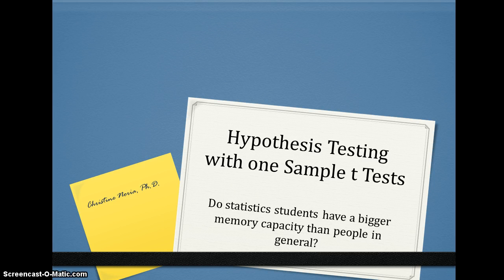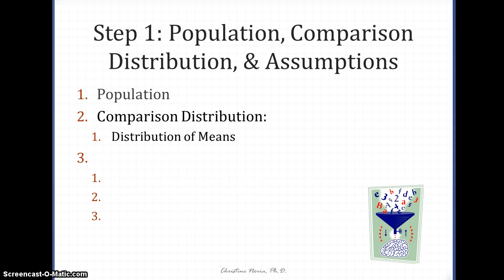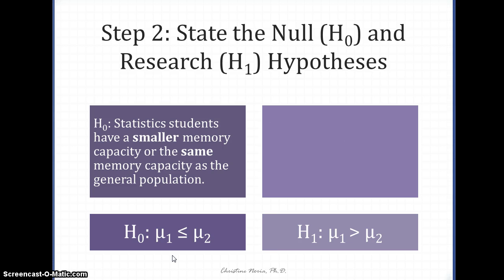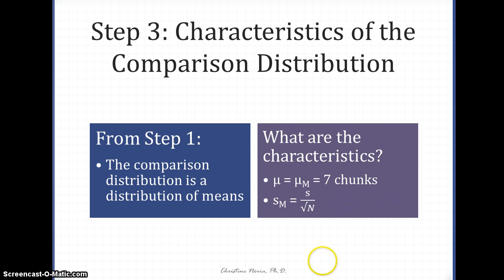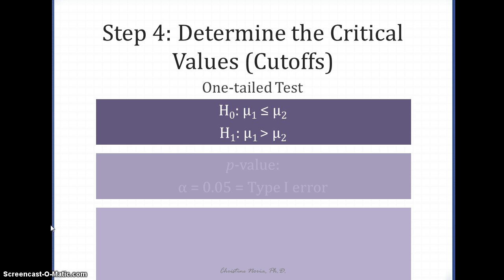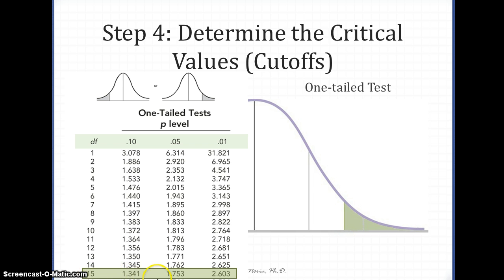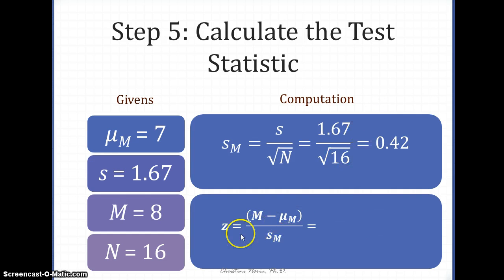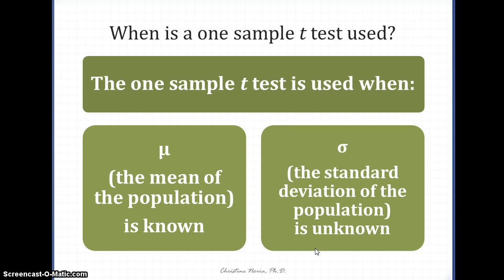Hypothesis testing with One Sample t Tests